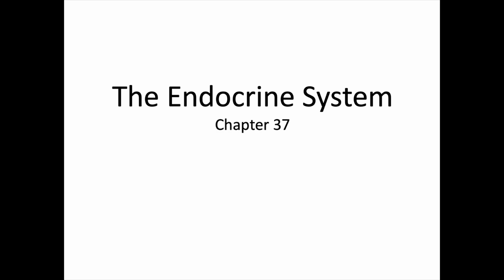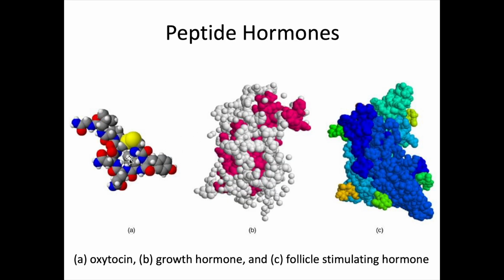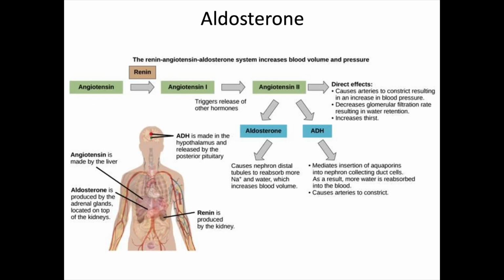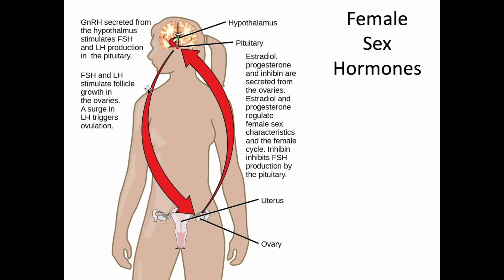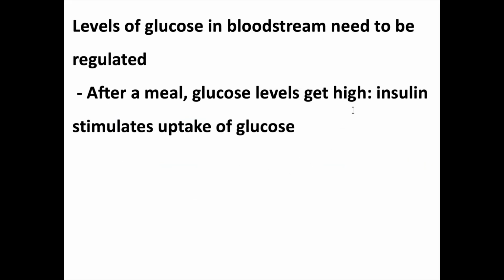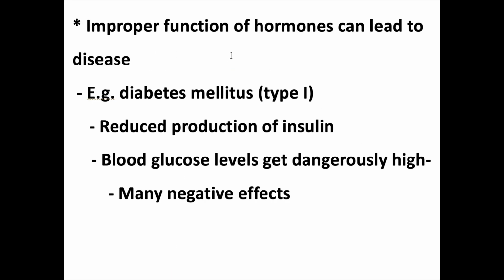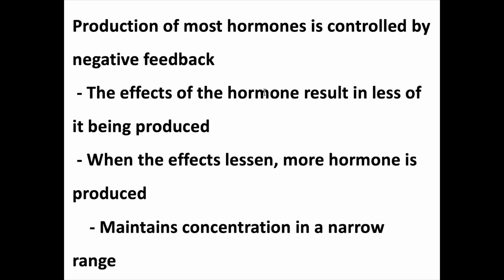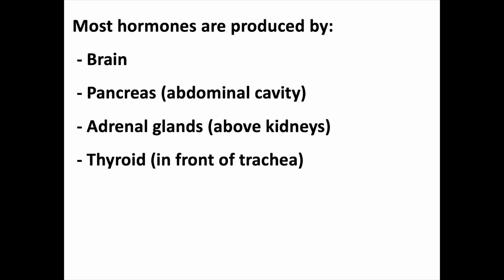BISC1323 - Recorded Lecture 5-5 (4.0)